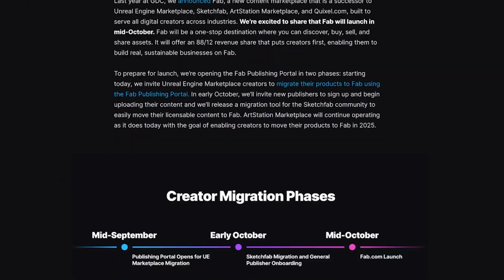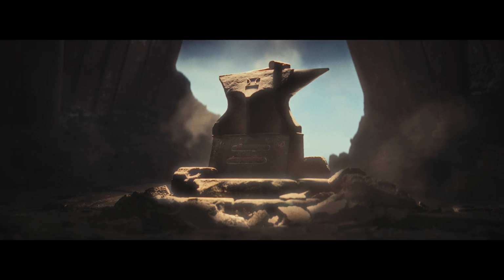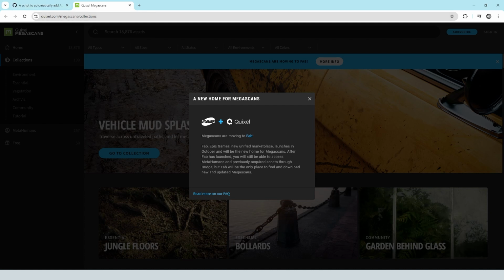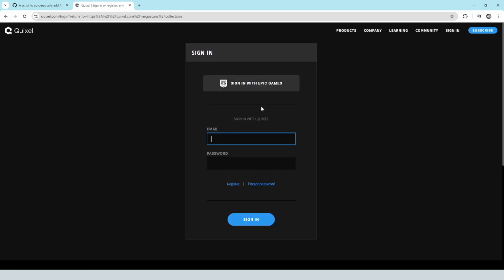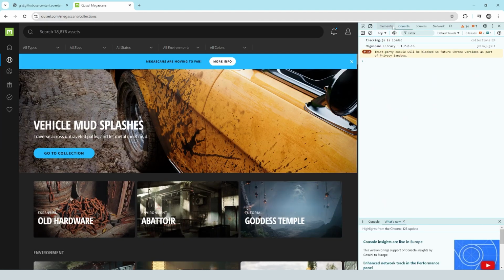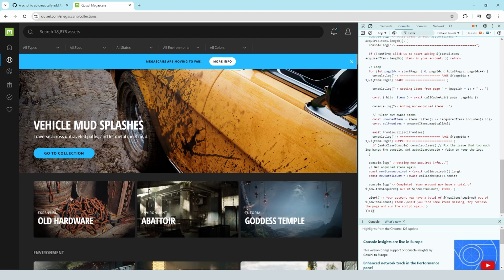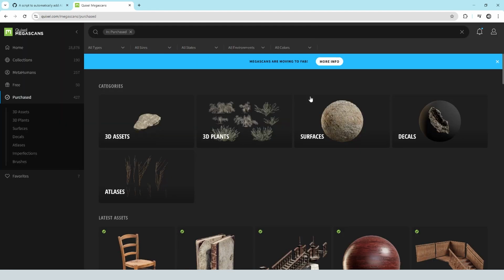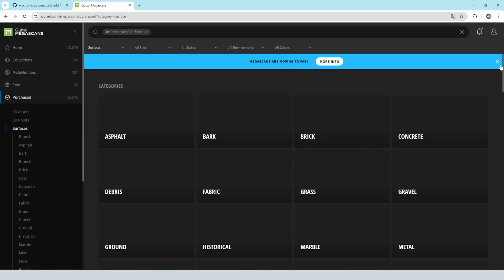Quixel Megascans & Unreal Engine - What You Need to Know in 2025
UPDATE: The window for accessing Megascans for free has ended.

Unfortunately, Quixel Megascans will no longer be free in 2025 – but, if you claim all current assets now, you can keep them, for free! This video goes into detail about how to do this in just a few minutes. Just make sure you do this before 2025!

Head over to boundless-resource.com to check out our free & paid courses & products to start your Unreal Engine journey today!